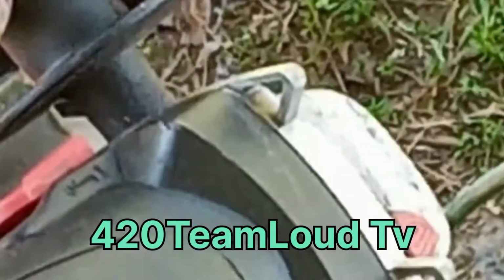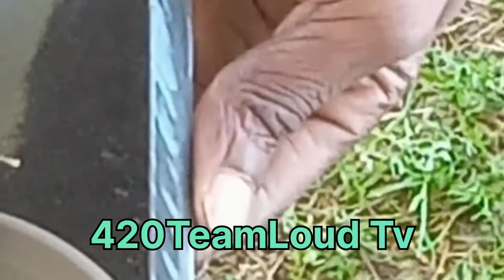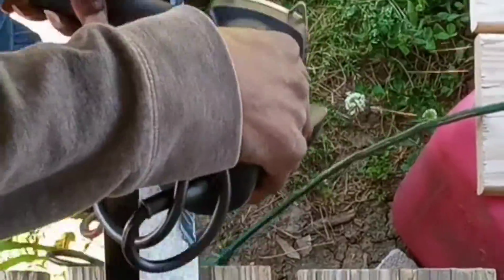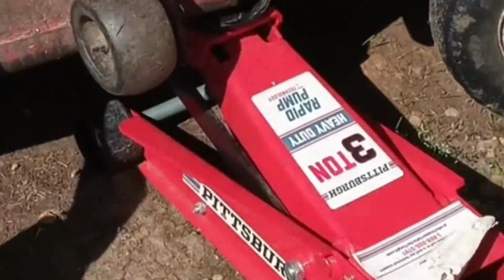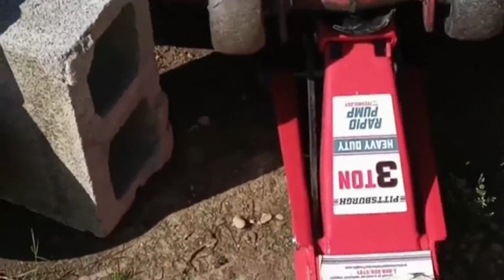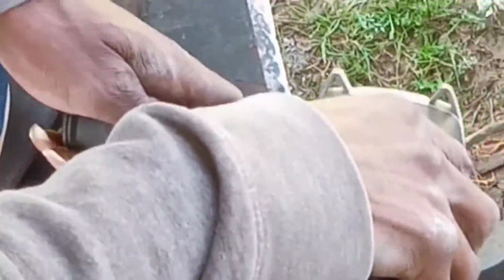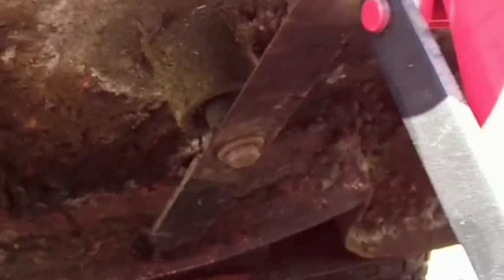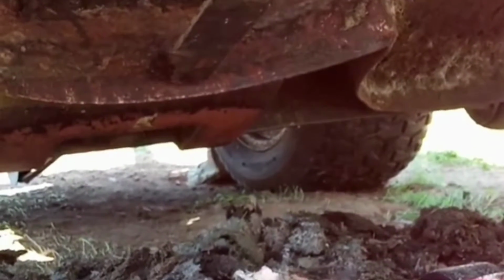Sharping Blades👌🏾 Cleaning Under Deck